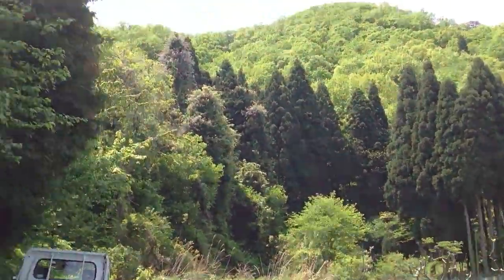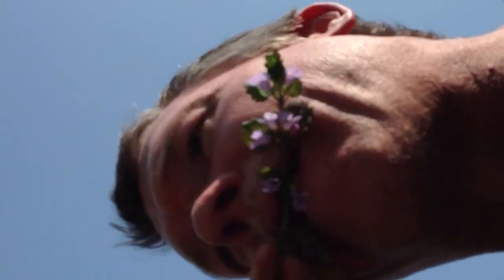Japanese bees love this flower...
Flower from South Africa not Australia...